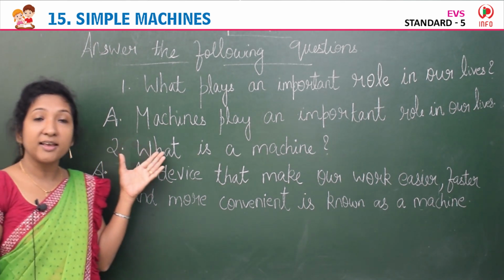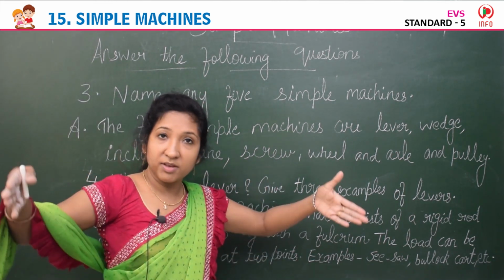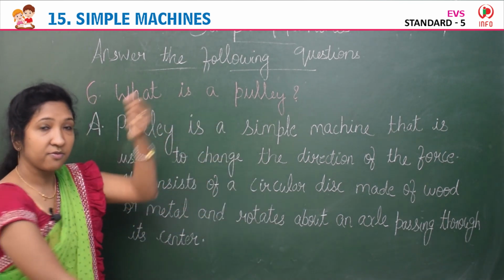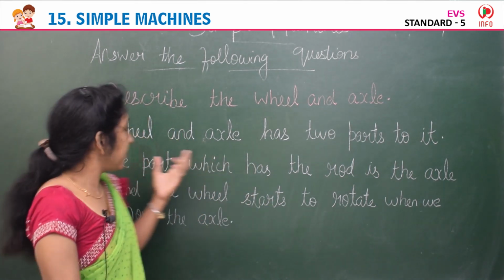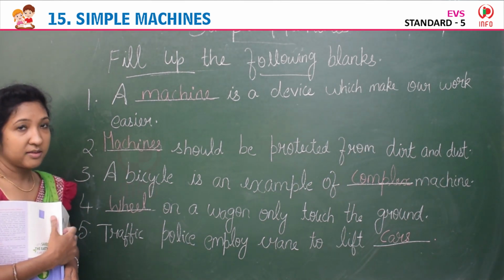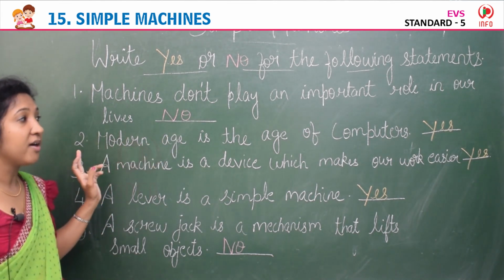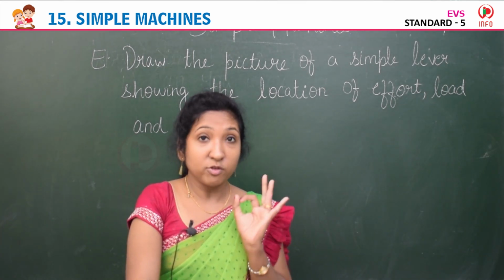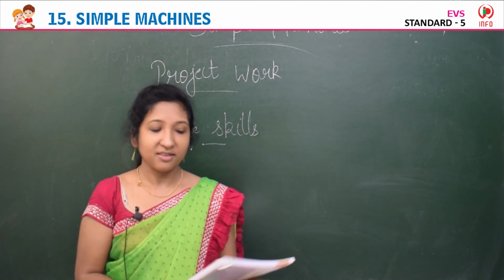15 Simple Machines Part 2